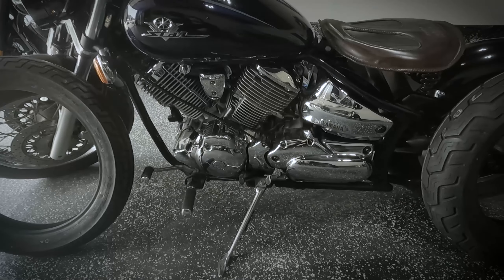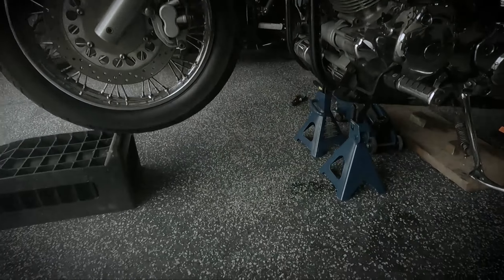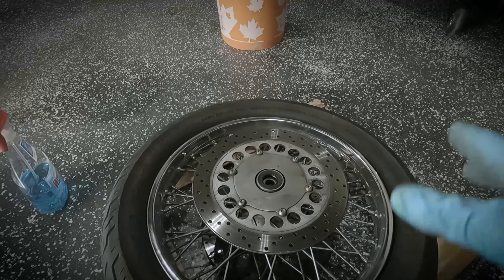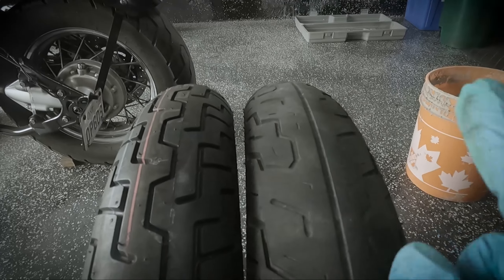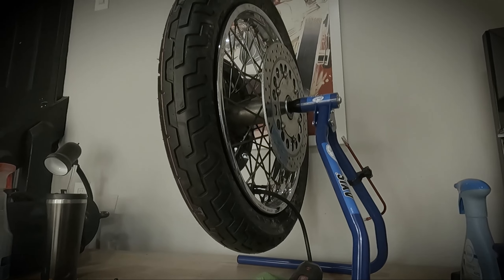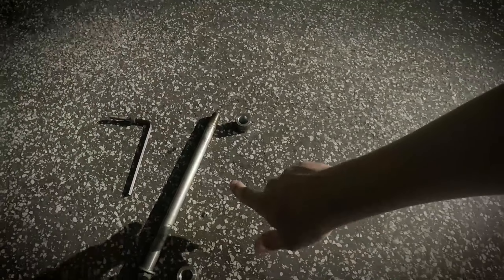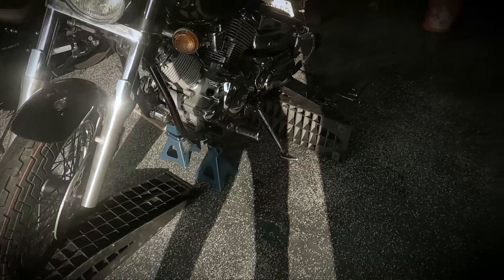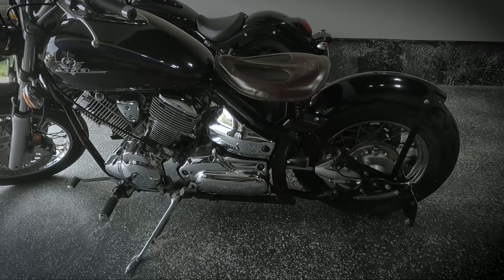The Jocker Bobber S01E23 - New Tires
In this episode we get a set of new Dunlop D404 tires on the bike.

Tires:
- Dunlop D404 Front Tire 110/90-18
- Dunlop D404 Front Tire 170/80-15
- Michelin Street Tube 18 Type A / Metzeler Replacement
- Michelin Street Tube 15 Type A

Sections:
Intro: (00:00)
New Tires: (00:21)
Front Tire: (01:28)
Tires after the shop: (05:15)
Install Front Wheel: (05:38)
Install Rear Wheel: (06:58)
Outro: (07:37)